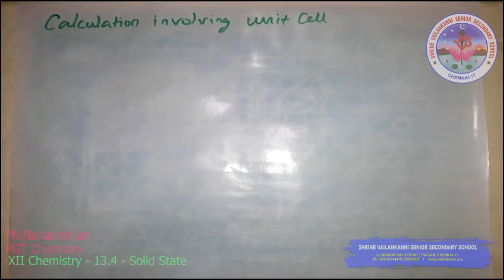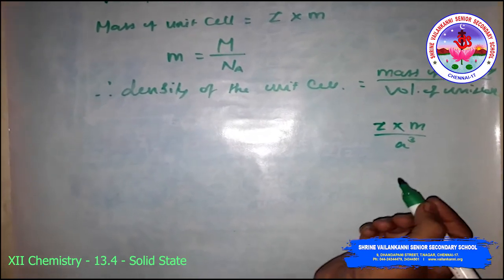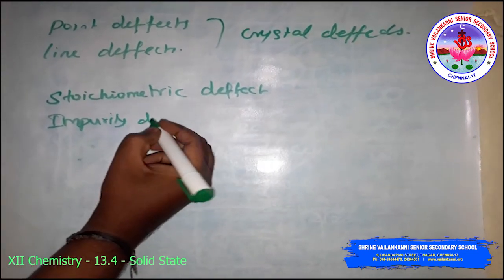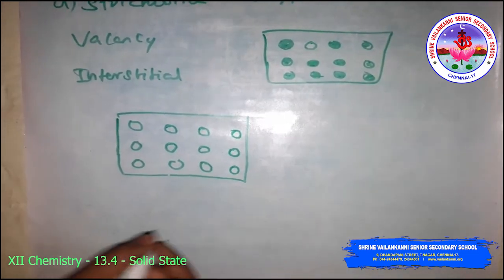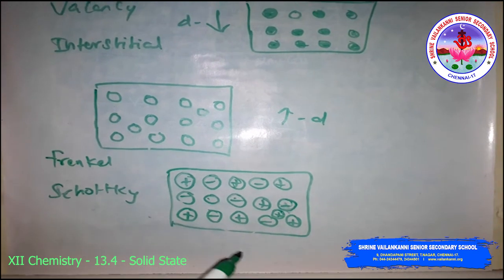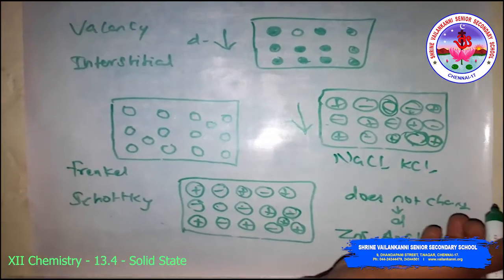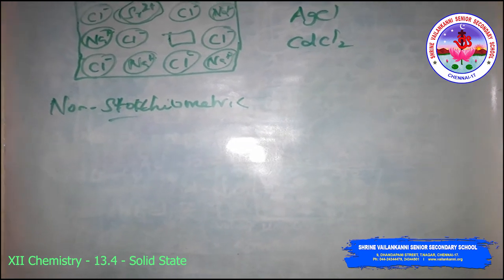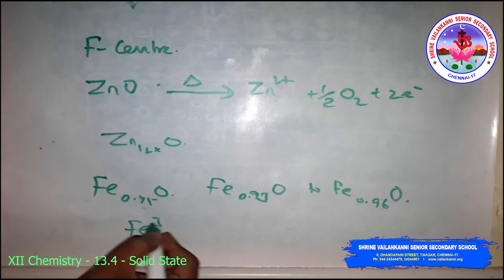SVSSS (12 CBSE) XII - Chemistry - 13.4 - Solid State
Duration:⏲ 19m21s

Lesson Description:
Class 12 Chemistry
Topic - unit 1 - (solid state)
This video explains about the imperfections in solids
13.4